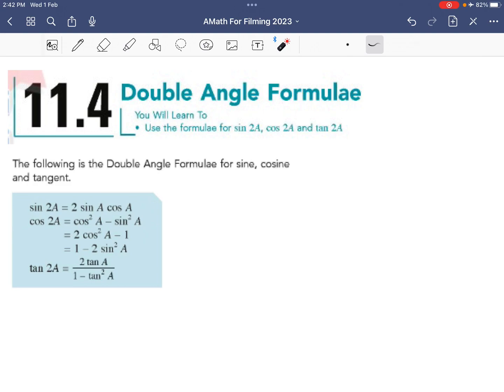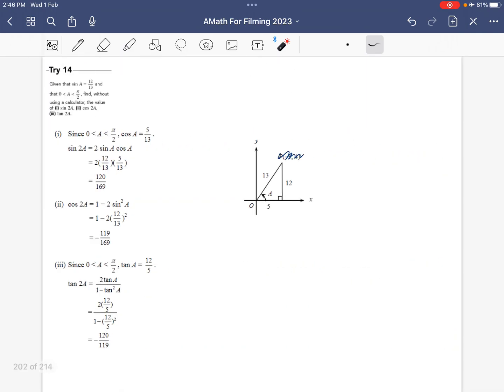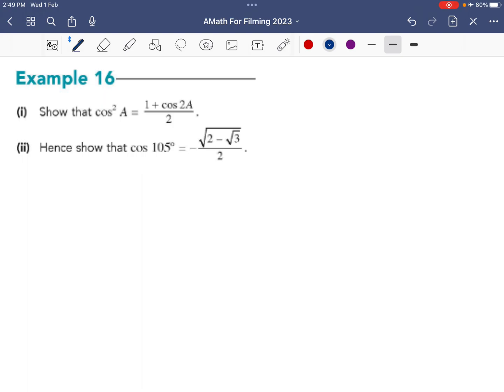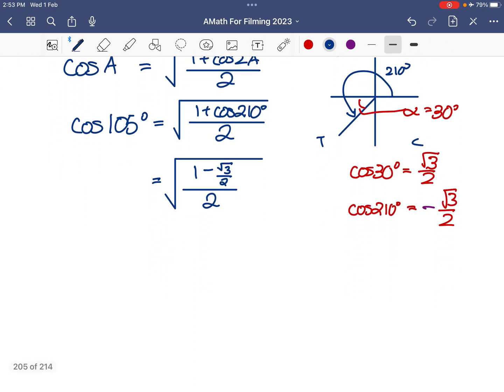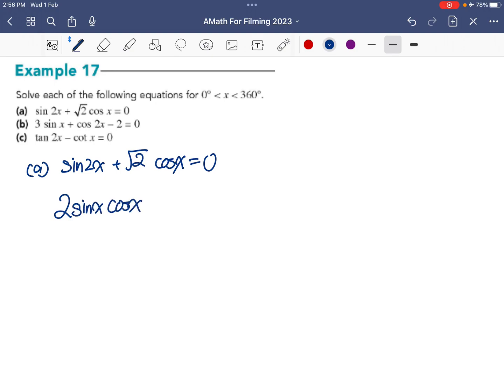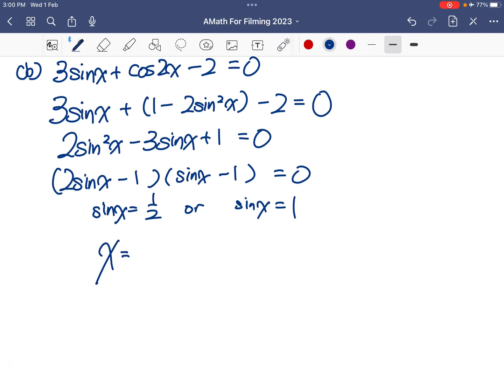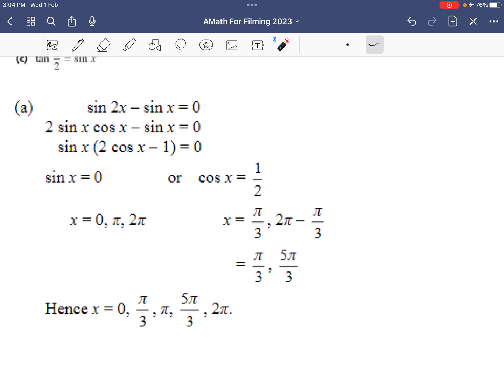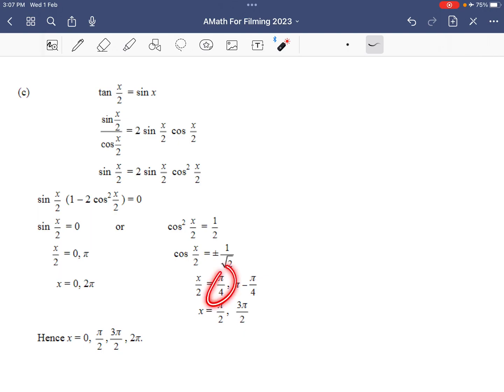11.4 Double Angle Formulae